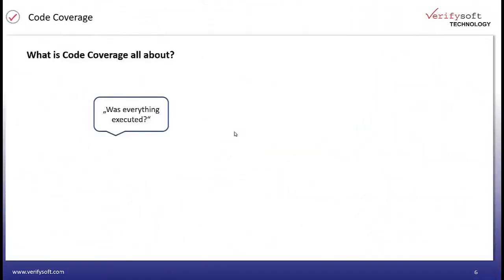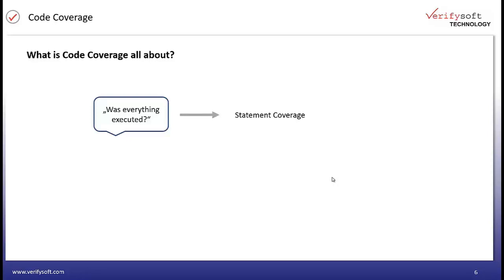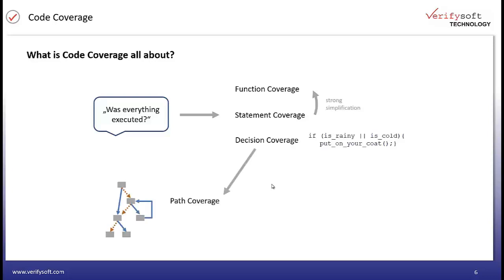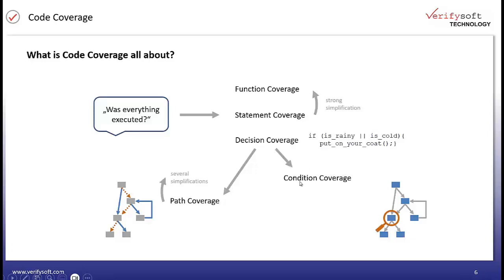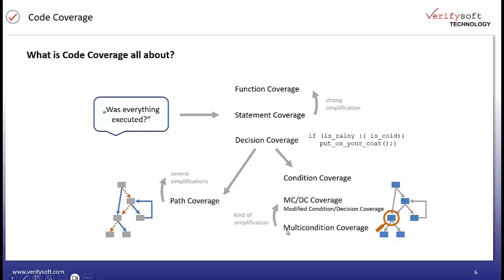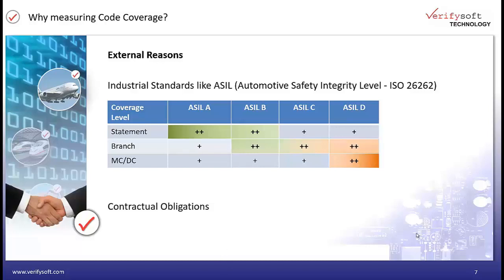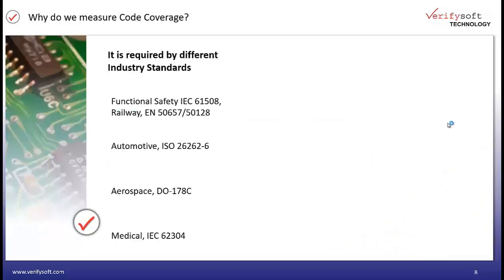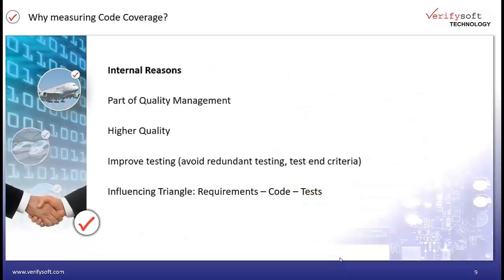Code Coverage Levels, Reasons for Code Coverage, Safety Standards (231)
This video gives a first overview about Code Coverage Levels, Reasons for Code Coverage, and Safety Standards which demands code coverage.